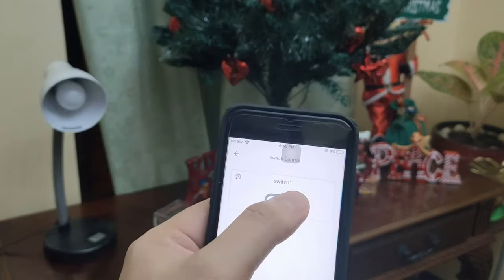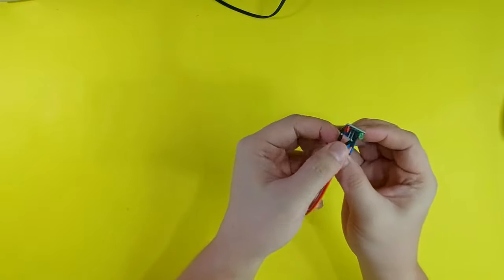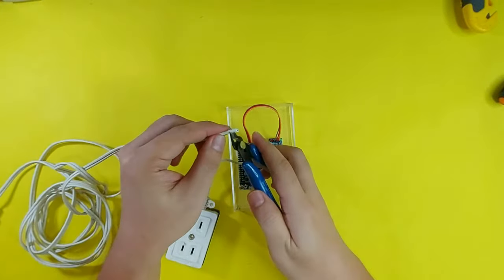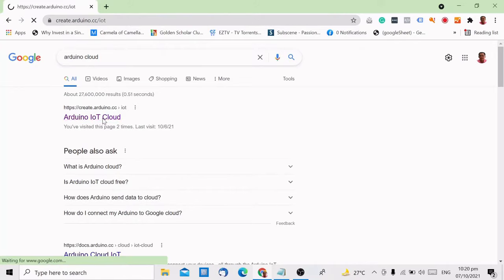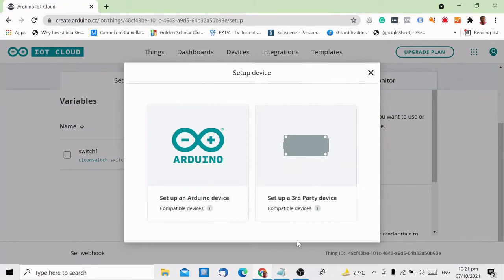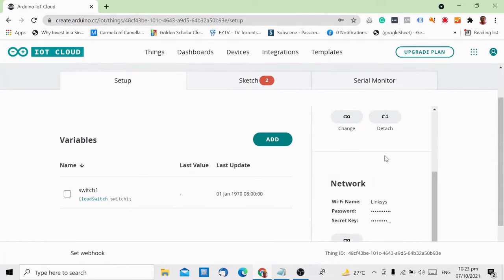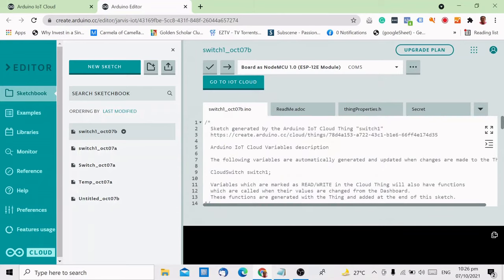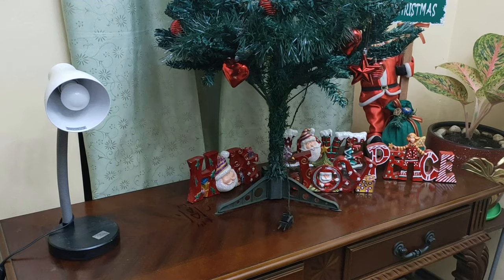Control lights remotely | IoT Switch using Arduino Cloud and ESP8266 - Home Automation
Using Arduino IoT Cloud and NodeMCU ESP8266, we will build a wireless and WiFi-enabled switch to control your lights or appliances remotely wherever you are